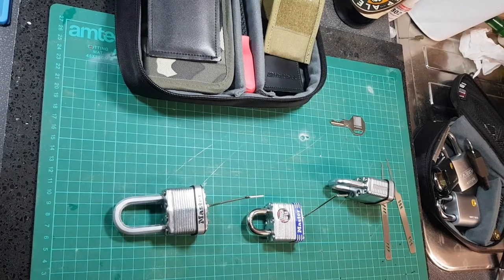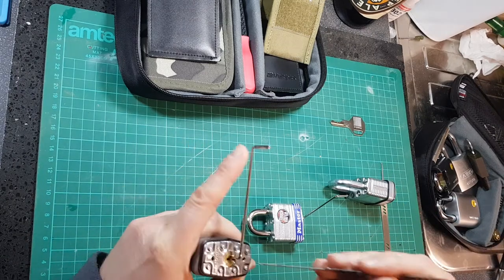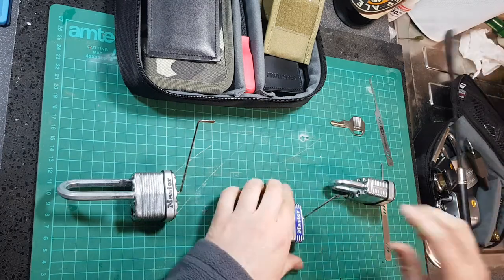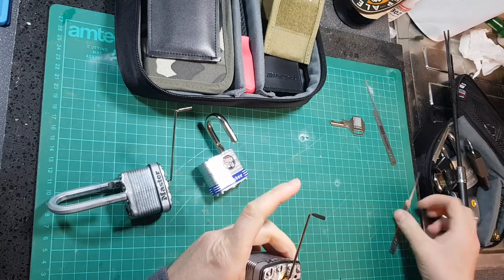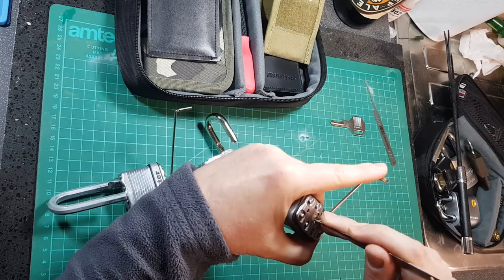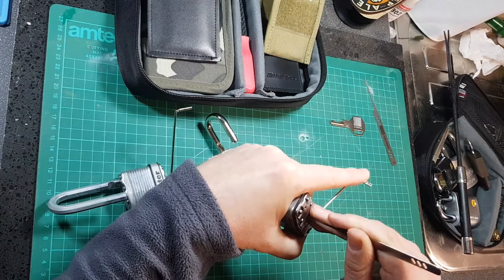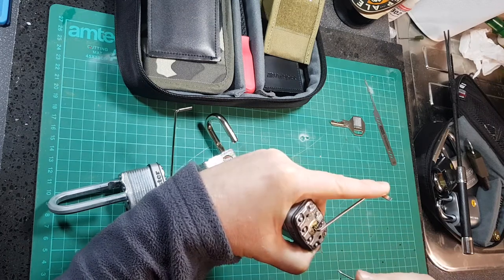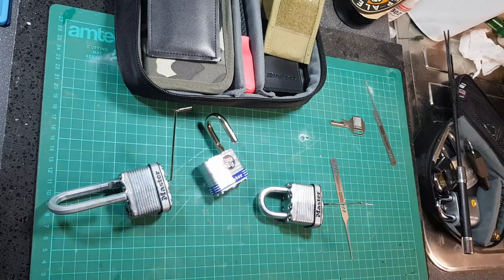Short Driver Pins (LPL parody)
Me failing to equal the skill of the master.